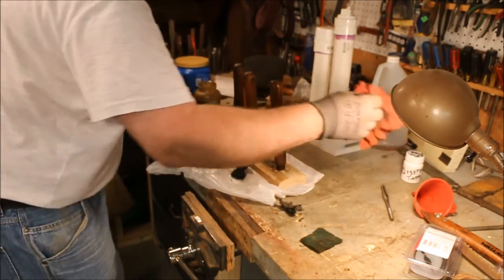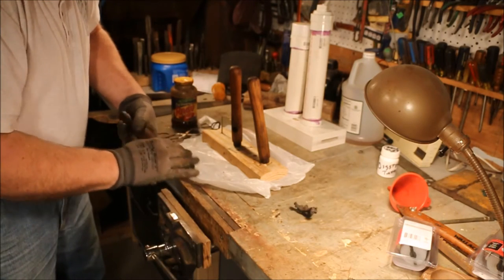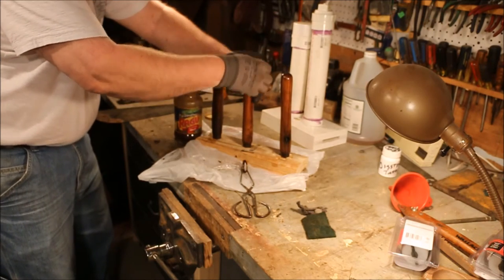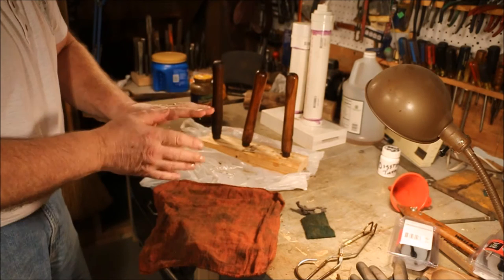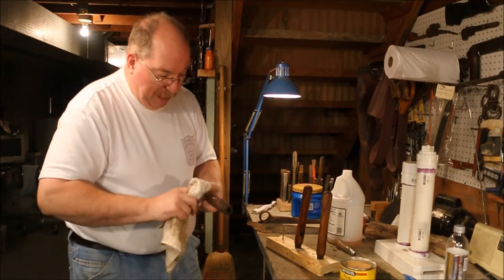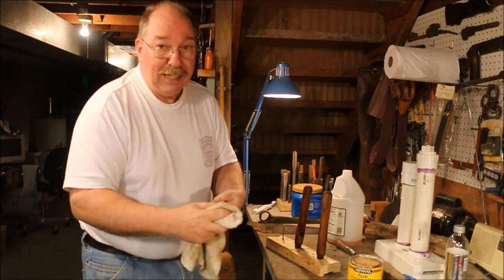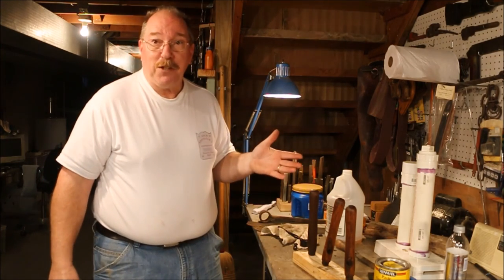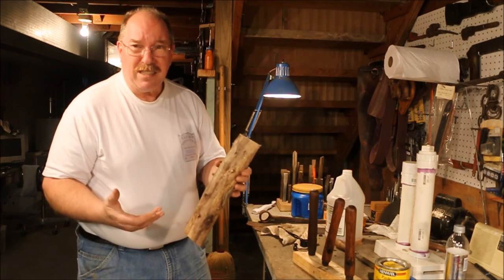Restoring A Two Man Saw ~ Pt 6 ~ Finishing Handles With BLO ~ By Old Sneelock's Workshop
With the metal parts painted the next step is to finish the wooden handles. These two steps actually happened at the same time but I think it would be as confusing as it sounds to try and show both things happening at once.